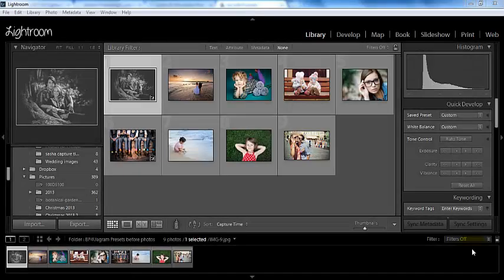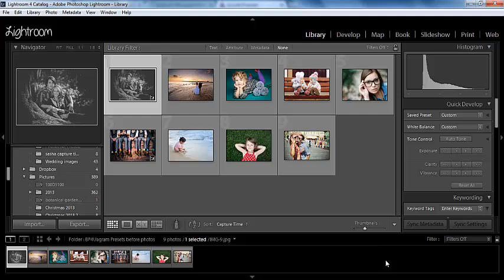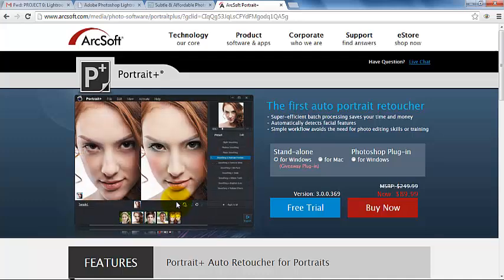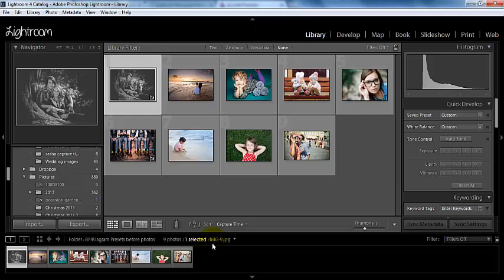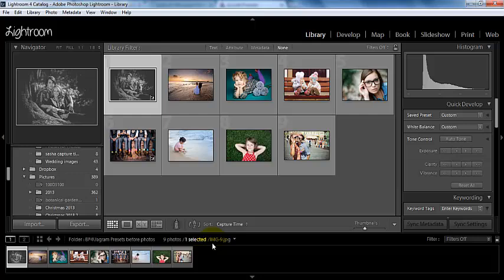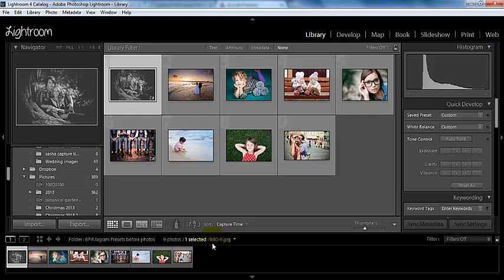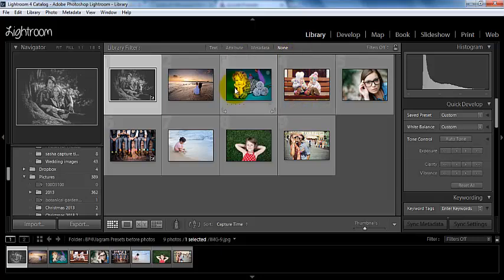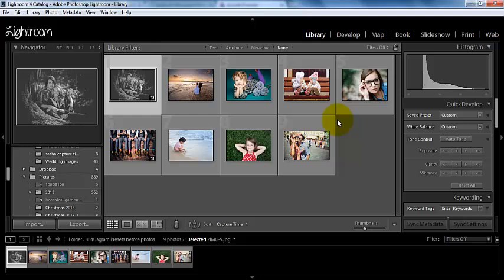How to Use Plugins in Lightroom